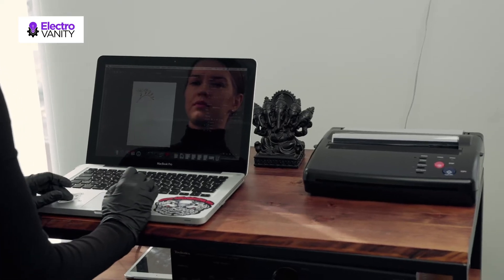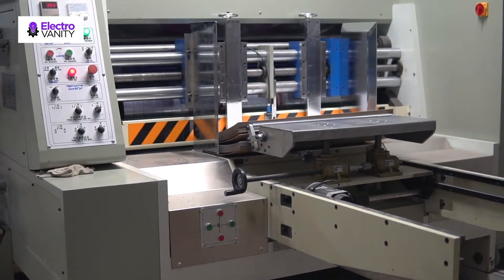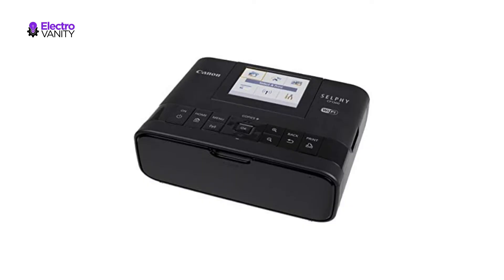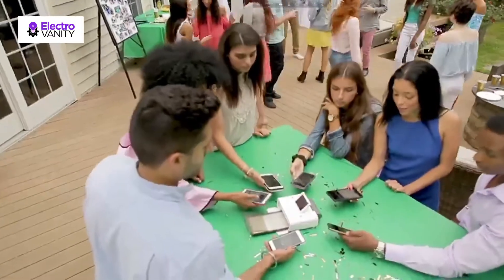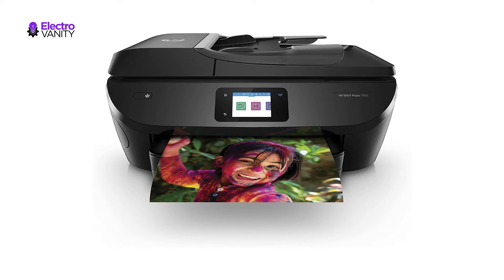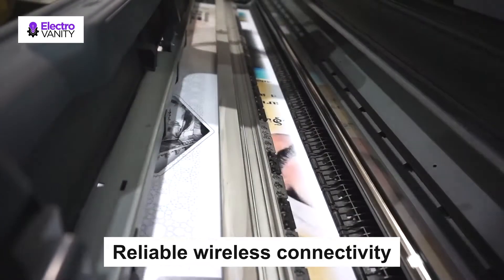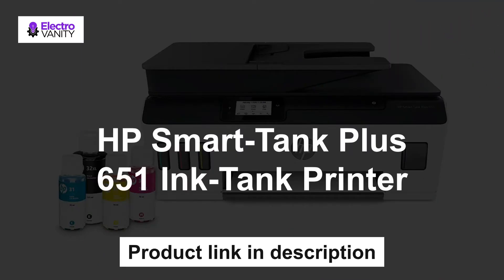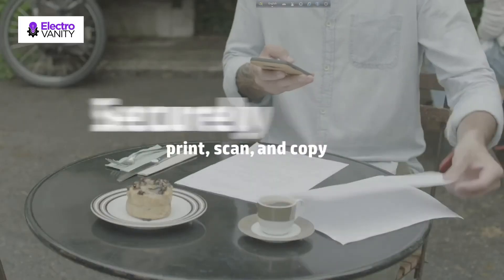Unlock Your Creativity: Best Dye Sublimation Photo Printer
Are you planning to buy best dye sublimation photo printer. We've researched best dye sublimation photo printer on Amazon and made a top five list to save your time and money.
For more information on each of the Products:

✨ Canon Selphy Wireless Compact Photo Printer
✨ HP ENVY Photo 7855 All in One Printer
✨ HP Smart-Tank Plus 651 Ink-Tank Printer
✨ Epson EcoTank 2760 Wireless Printer
✨ WorkForce Wireless Color Inkjet Printer

In this review, we have come up with the Best Dye Sublimation Photo Printer in the market. Basically, we have chosen these products based on their design, quality, feature, price, and performance. Plus, we have covered every ins and outs of these products to help you find the Best Dye Sublimation Photo Printer.

Before selecting the product, we have gone through meticulous research and compare very features with their near competitors. As a result, finding the Best Dye Sublimation Photo Printer would be easy for you, and that would definitely save your valuable time & energy.

Therefore, you can undoubtedly choose any of the Best Dye Sublimation Photo Printer.